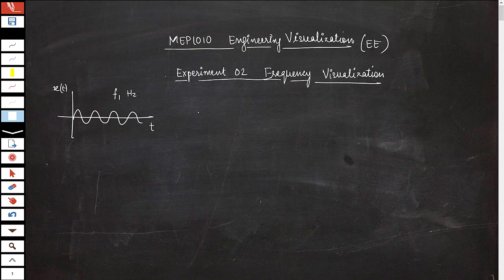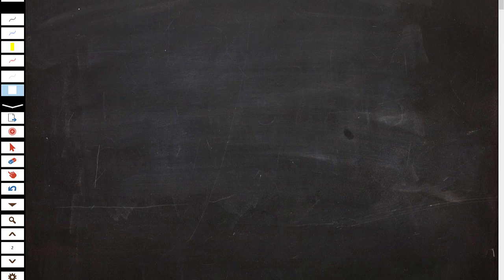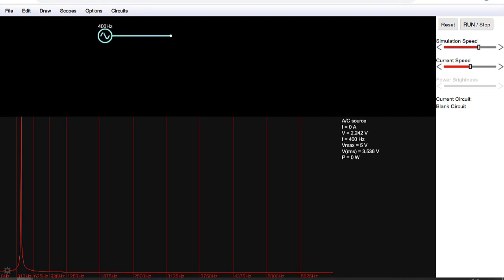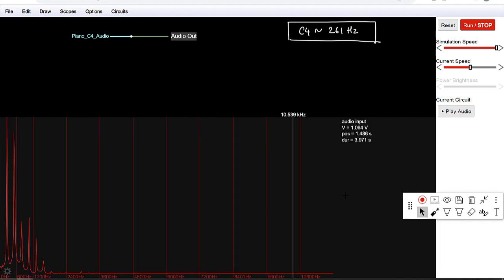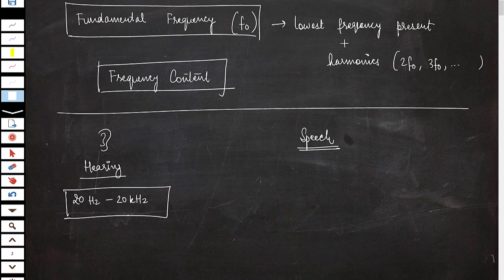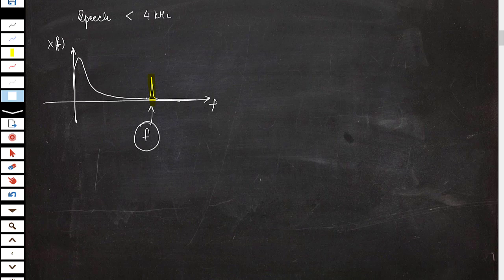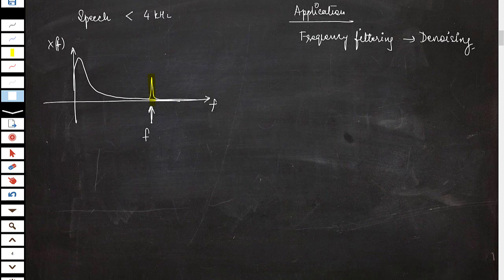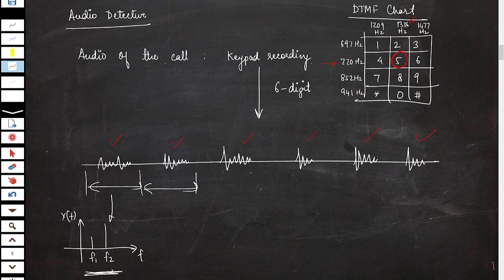EV Lab 02 Frequency Visualization